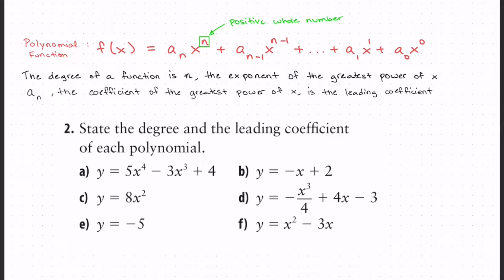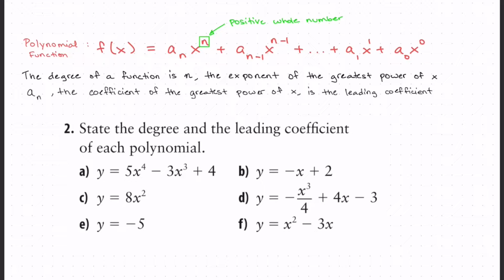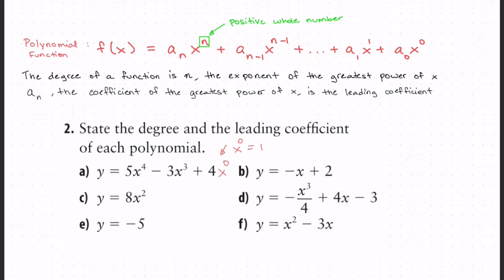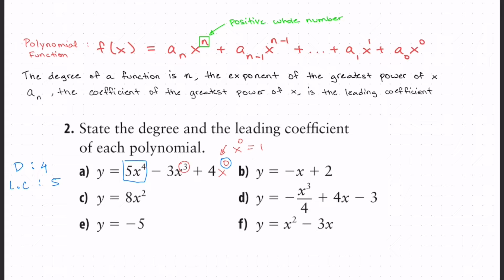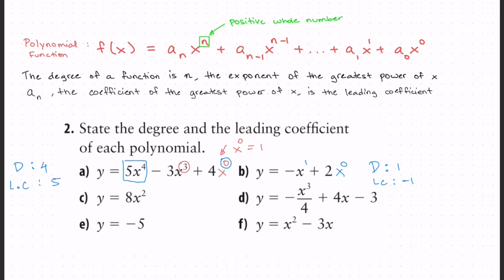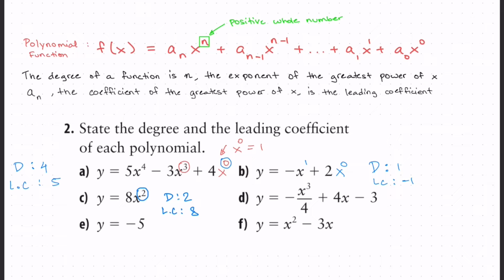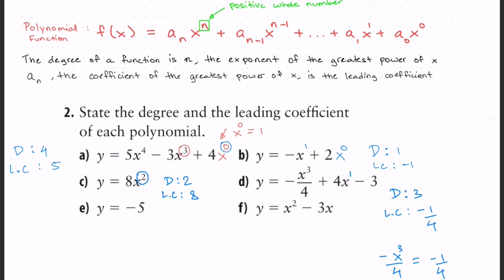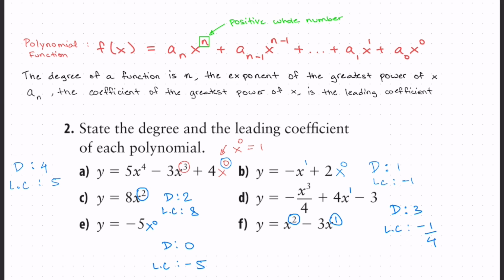State the degree and the leading coefficient of each polynomial | Q#2 of Ch1.1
In this video, I'll be walking you through how to find the degree and the leading coefficient a polynomial.